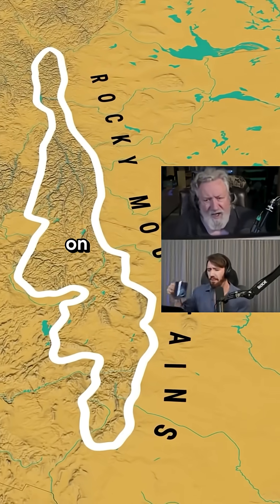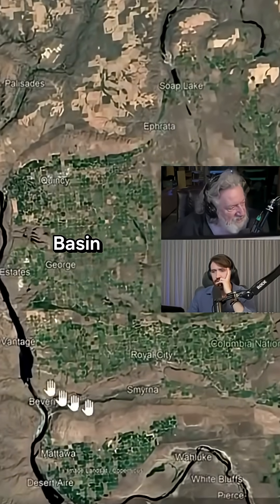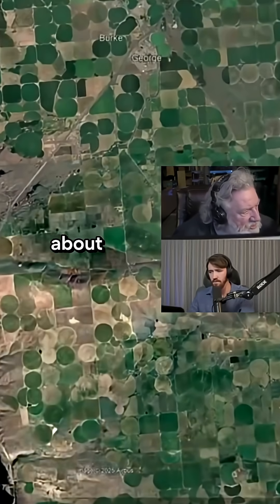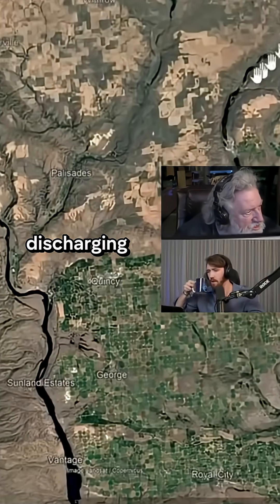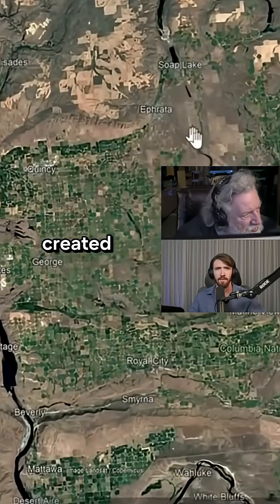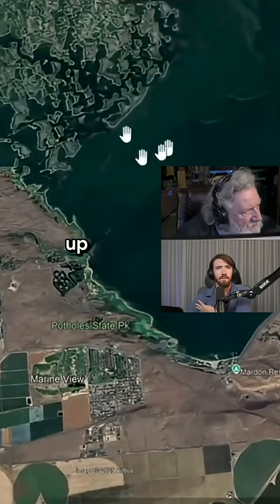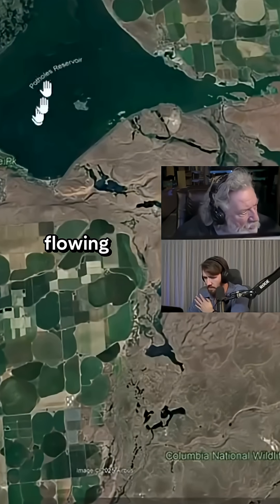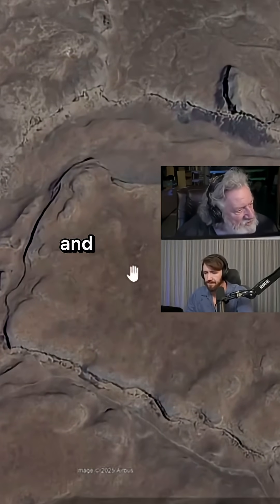The Land Still Bears the Scars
@becketfusik In Washington’s Quincy Basin, traces of an ancient catastrophe remain etched into the earth.

Once hit by floods discharging over 300 million cubic feet of water per second, the land was reshaped into vast deltas, chevrons, and canyons.

What looks like calm farmland today was once the front line of nature’s most violent outburst.